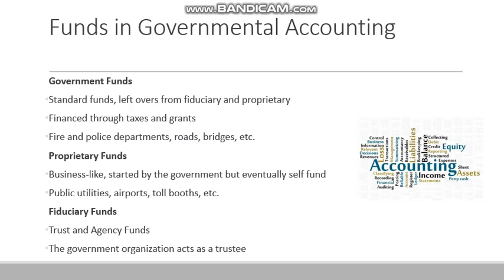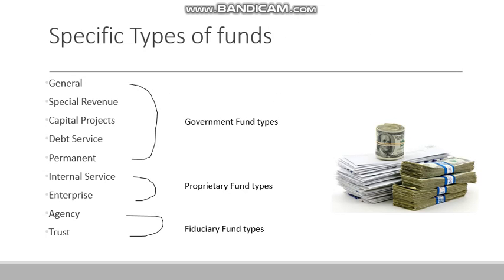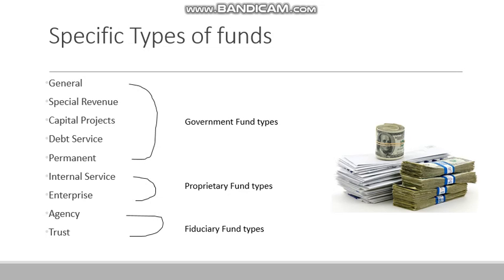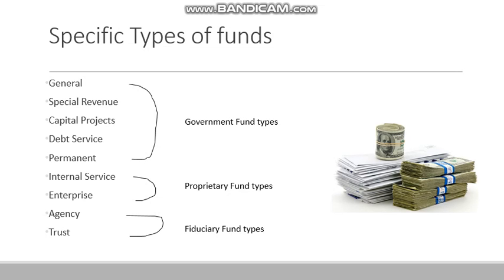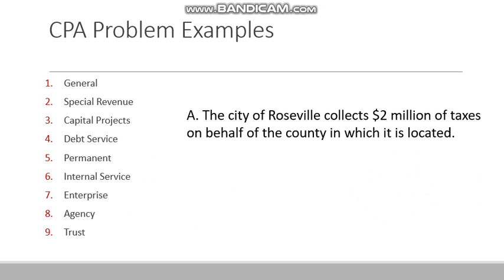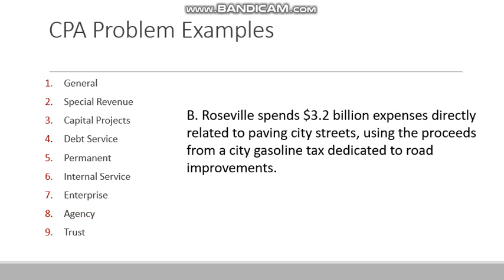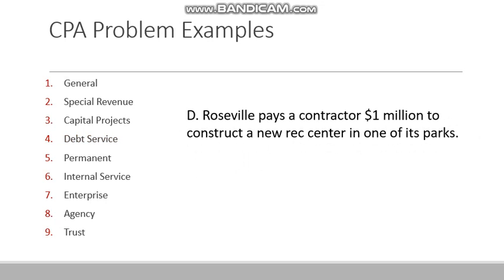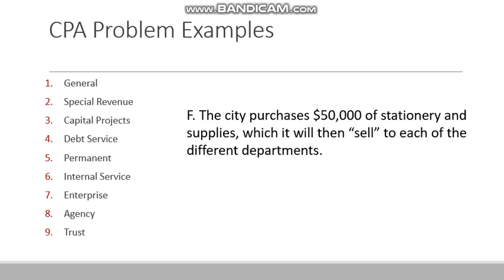Opportunity 3 by Weston Nelson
GASB - 6